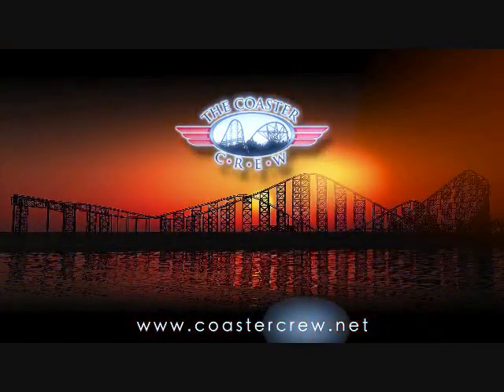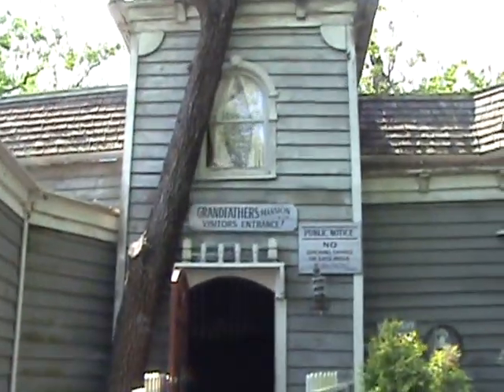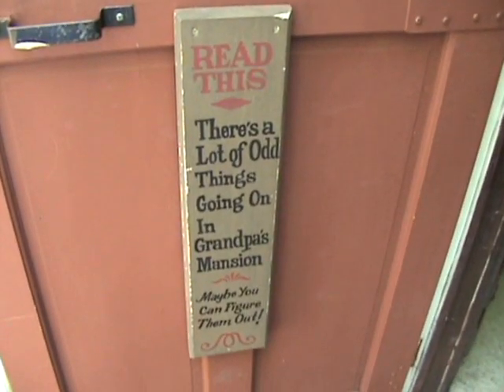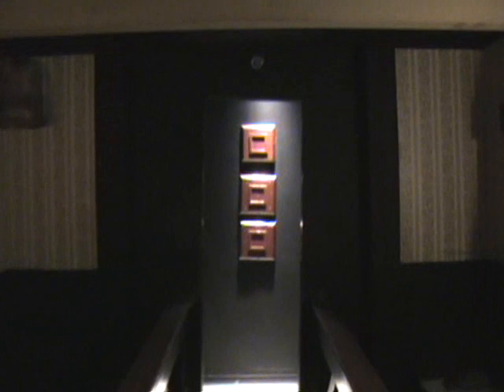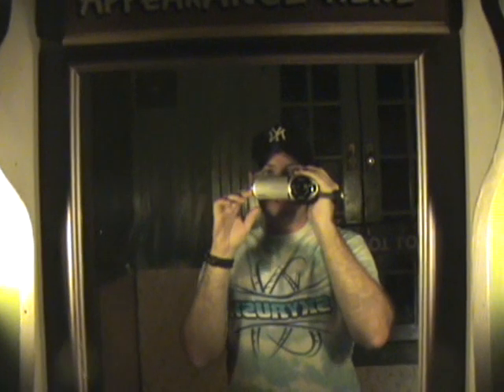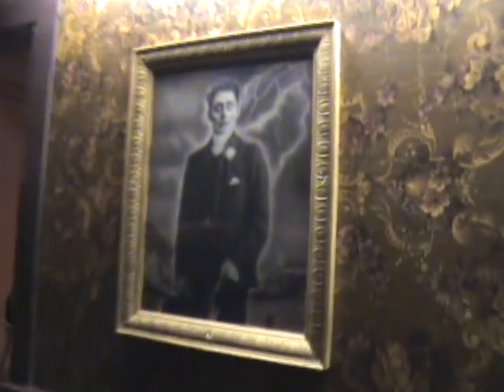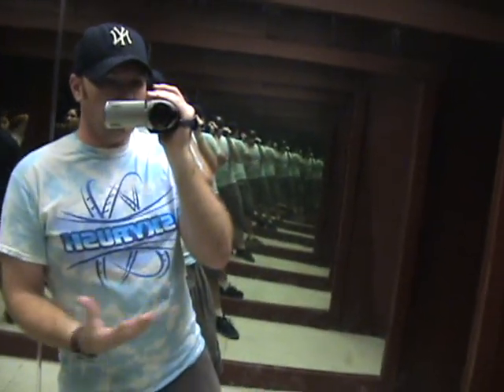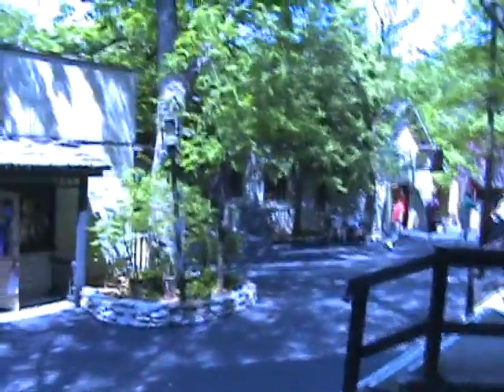Grandfathers Mansion at Silver Dollar City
I take you on a walk through of the Grandfathers Mansion walk through attraction - fun house type thing at Silver Dollar City